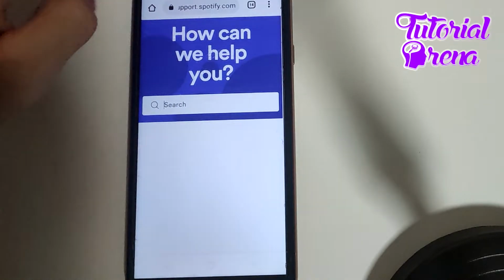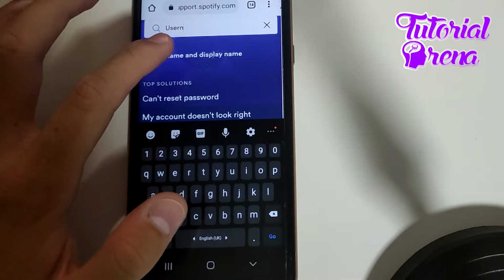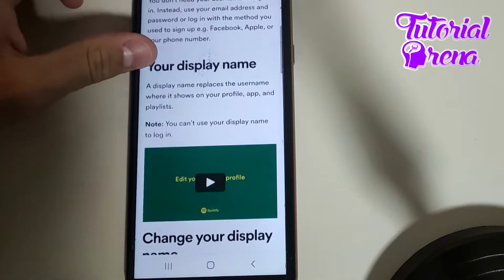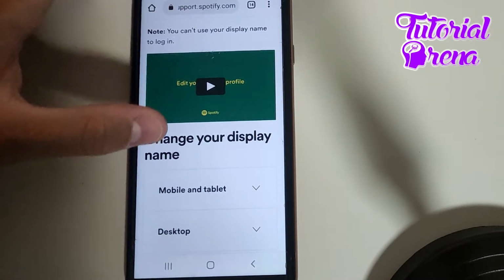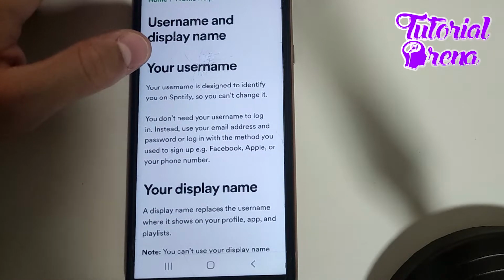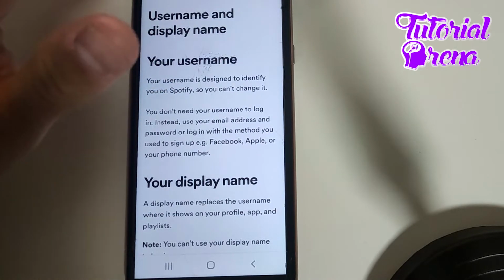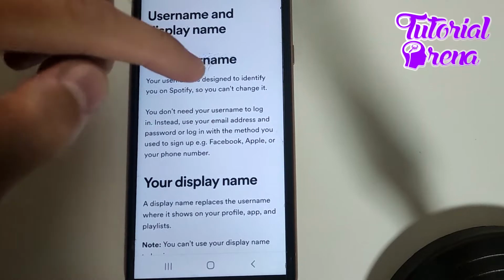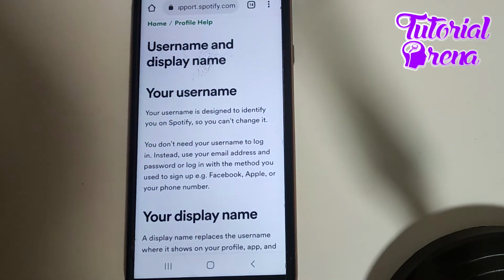How to Change Spotify Username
Hey Everyone, Welcome to Tutorial Arena! In this video, I'm going to Show you how to change spotify username